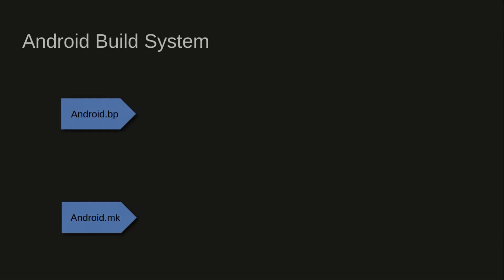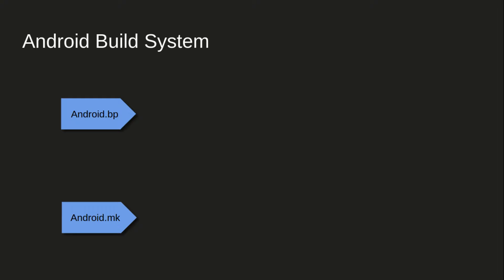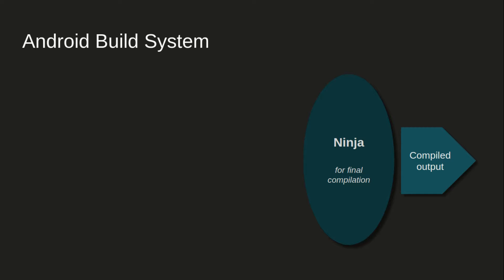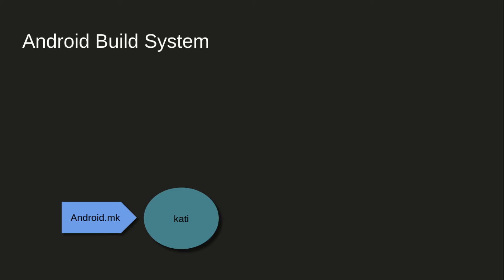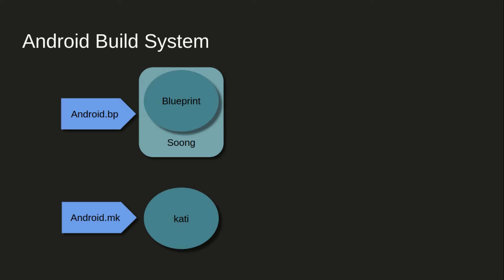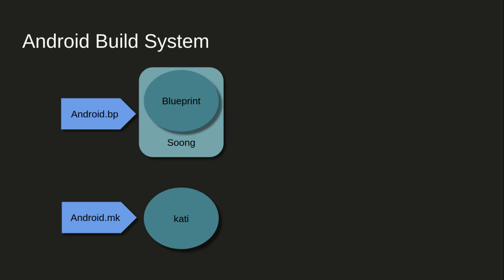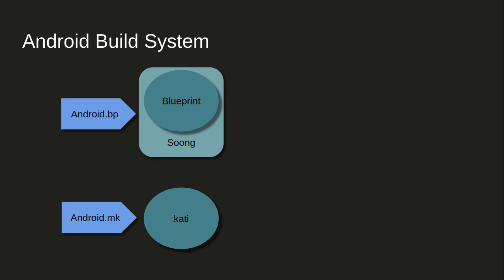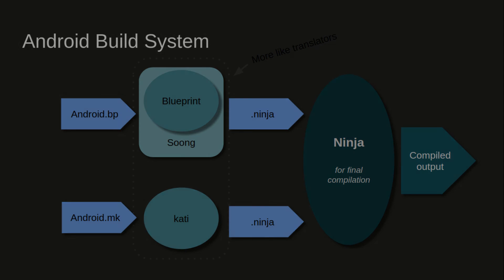Android : Buildsystem architecture overview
Understand of how android build system works and build system stack significant at height level. No coding involved.